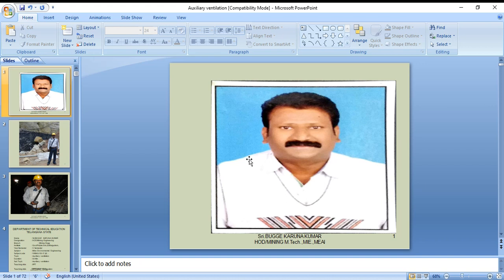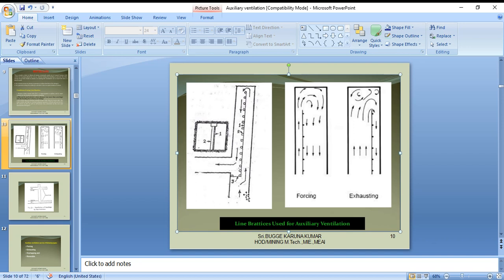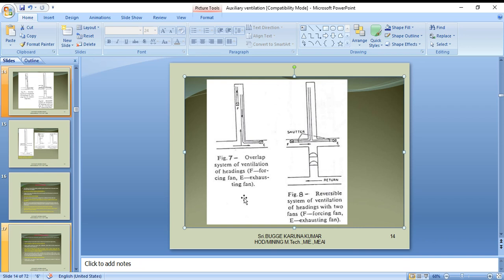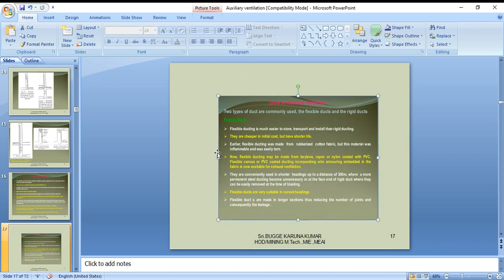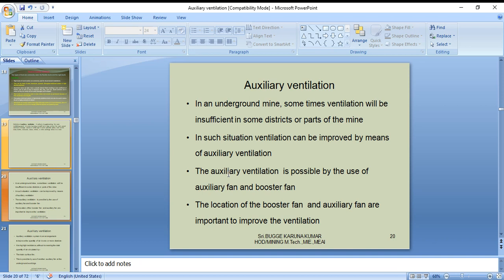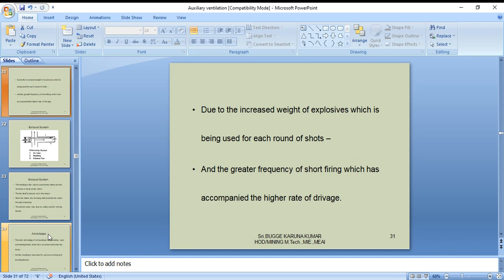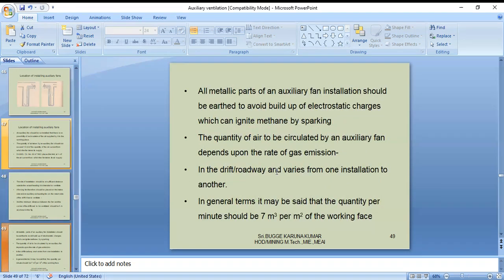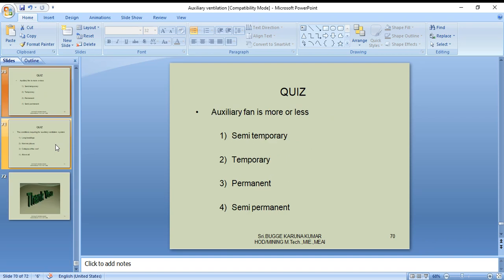Auxiliary ventilation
Auxiliary ventilation ;types;methods;ducts-types;forced -exhaust; Overlapping system;advantages and dis-advantages